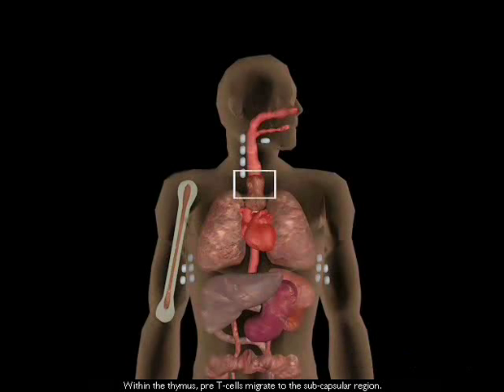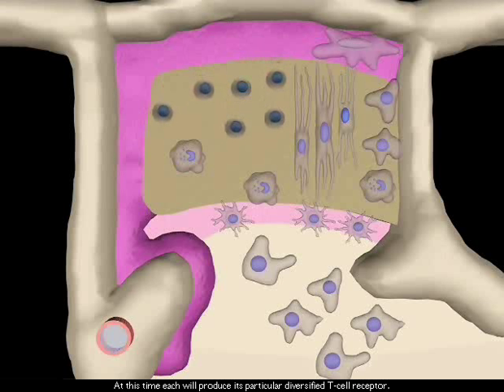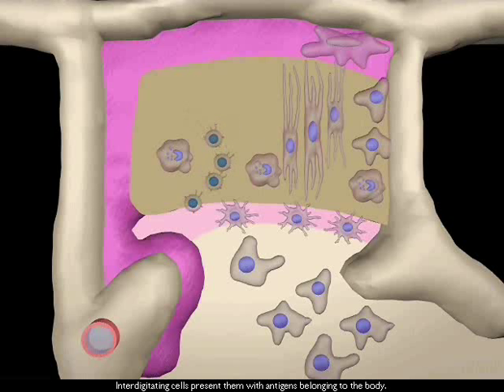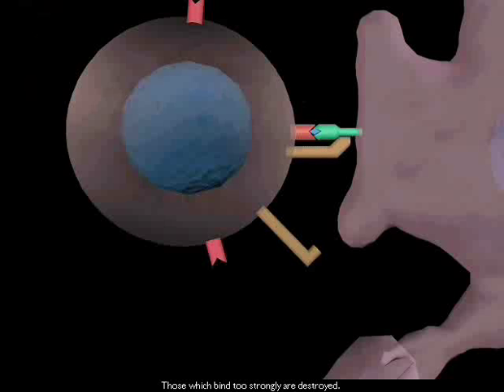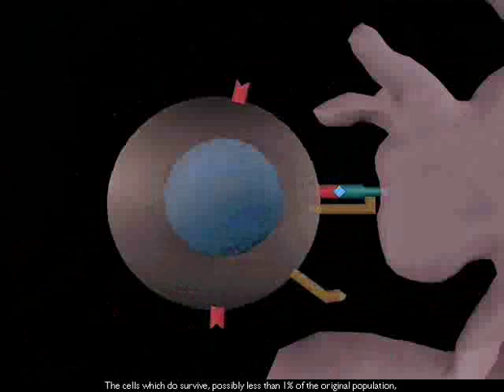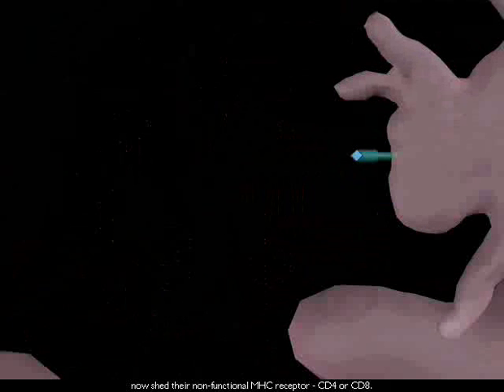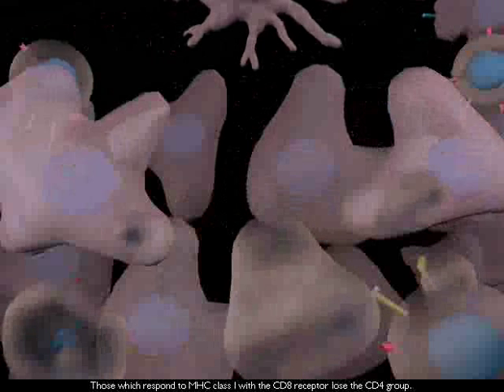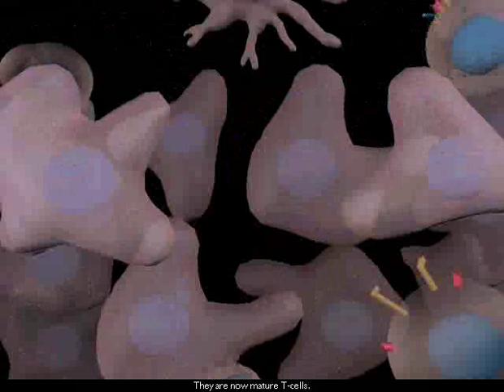T-Cell Education.avi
كل العرب للتحاليل الطبية